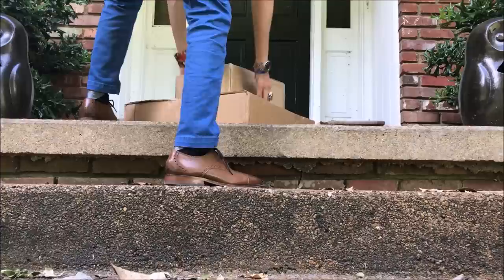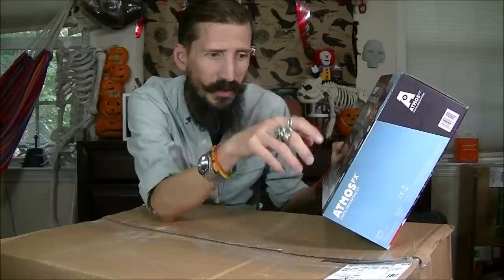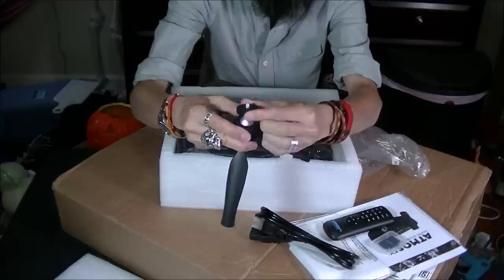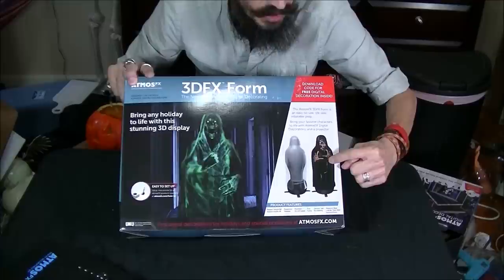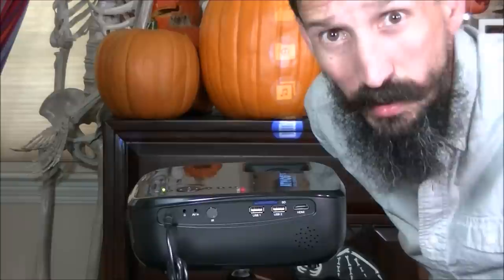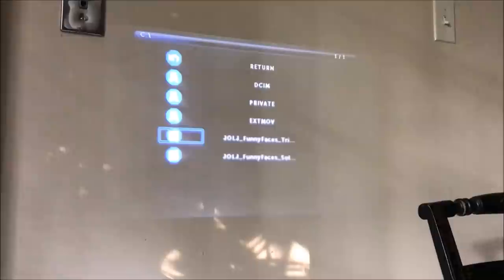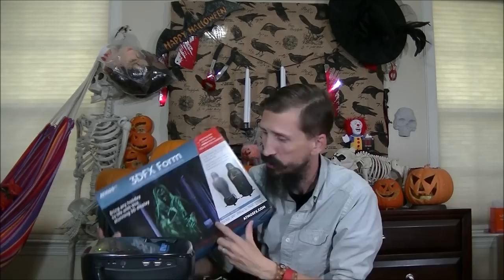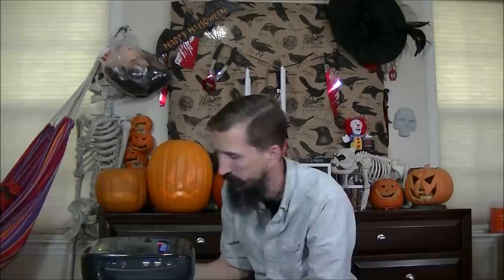AtmosFX Unboxing, Review and Jack-o-lantern Jamboree Set Up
- On this video I unbox and review the AtmosFX digital decorating kit, as well as set up the jack-o-lantern jamboree digital decoration.
Links to everything below:

Digital Decorating Kit:

Jack-O-Lantern Jamboree:

Everything else:

Everything on SALE until Halloween!

1779 Kirby Pkwy
Ste#1-350